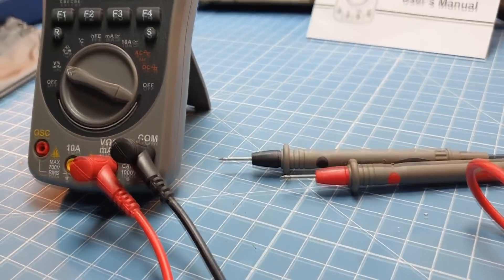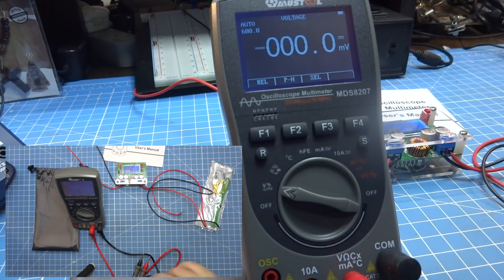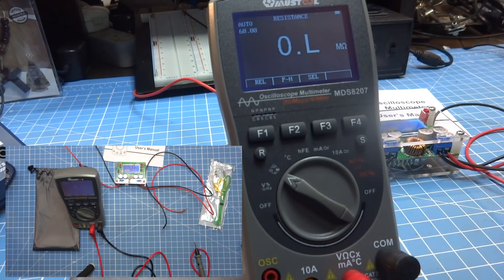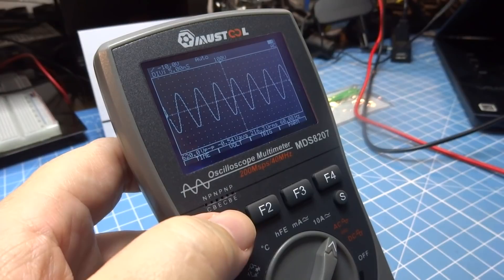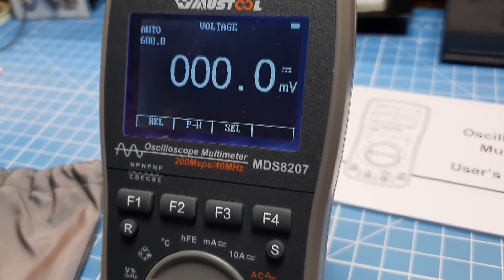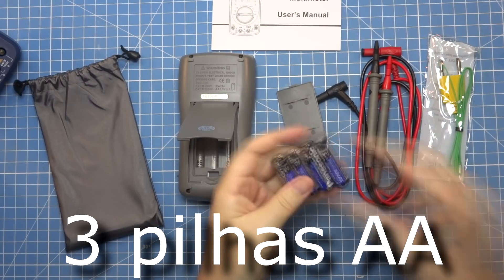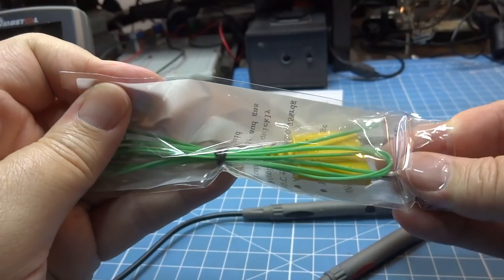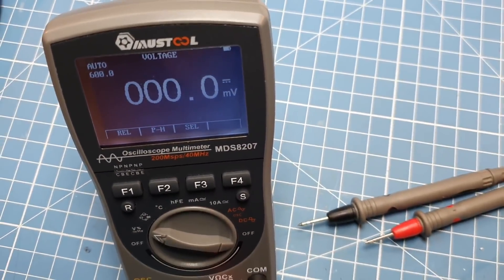Multímetro e Osciloscópio (de verdade) em um só equipamento: MDS8207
Neste vídeo faço o Unboxing e Review do Mustool MDS8207 da Banggood. Uma ferramenta de bancada que une duas das principais que qualquer amante da eletrônica necessita, o Multímetro e o Osciloscópio.
Uma grande opção para quem quer um osciloscópio ou precisa um multímetro melhor. Ainda é uma boa opção para quem precisa ter algo portátil e de simples operação.

Nós não somos responsáveis pelo funcionamento, pela operação ou erros que possam ocorrer durante a montagem e uso dos circuitos mostrados aqui.

Tradução: In this video I do the Unboxing and Review of Banggood Mustool MDS8207. A bench tool that unites two of the main tools that any electronics lover needs, the Multimeter and the Oscilloscope.
A great option for anyone who wants an oscilloscope or needs a better multimeter. It is still a good option for those who need to have something portable and simple to operate

En este video hago el Unboxing y la Revisión de Banggood Mustool MDS8207. Una herramienta de banco que une dos de las herramientas principales que cualquier amante de la electrónica necesita, el multímetro y el osciloscopio.
Una gran opción para cualquiera que quiera un osciloscopio o necesite un multímetro mejor. Sigue siendo una buena opción para aquellos que necesitan tener algo portátil y fácil de operar.